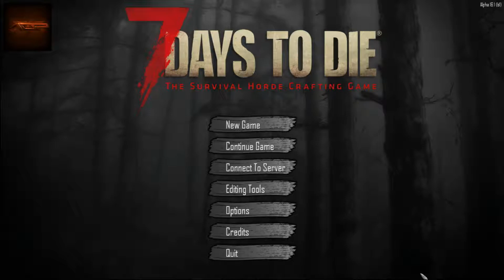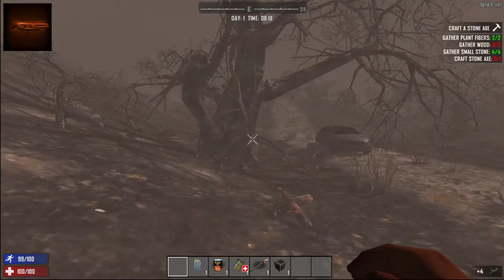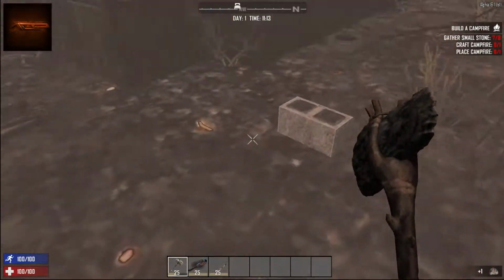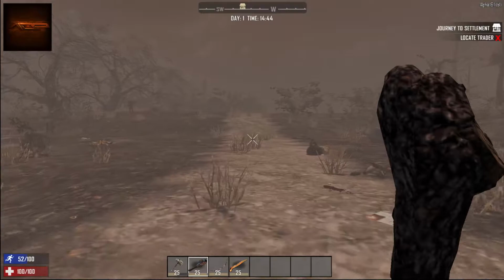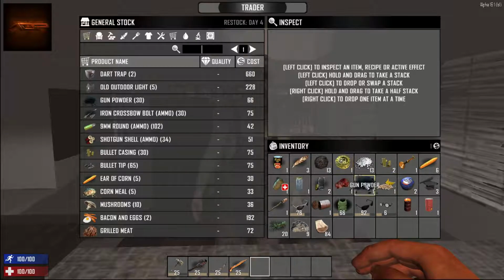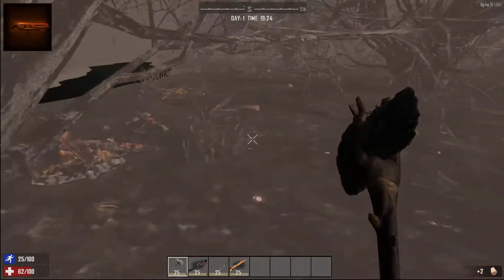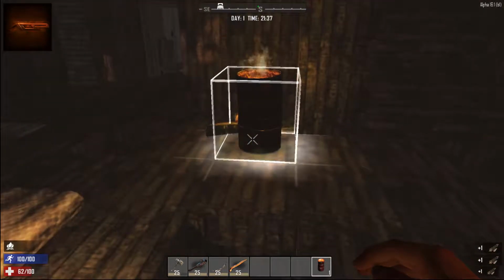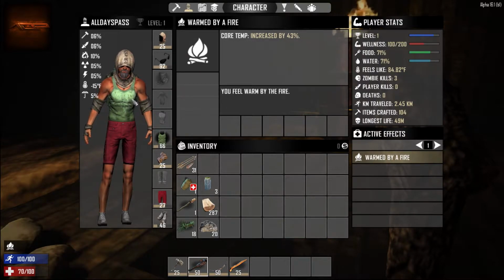7 Days to Die - Alpha 16 - Episode 1 - A New Adventure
7 Days to Die Alpha 16!
Like zombie suvival games? Like crafting games?  Then this is the game for you.  Watch as ToLiveDie and I return to 7 Days to Die to check out the latest and biggest alpha revision, Alpha 16.